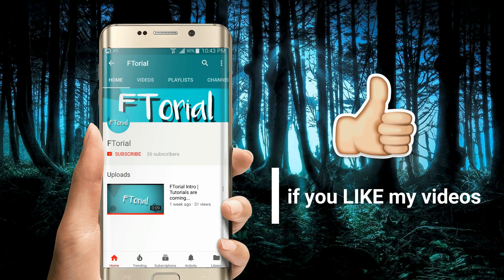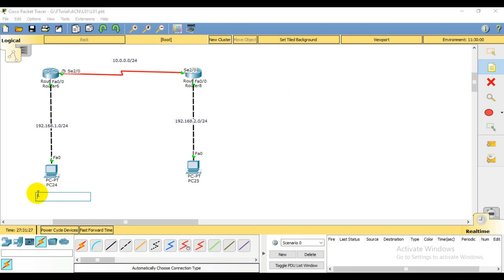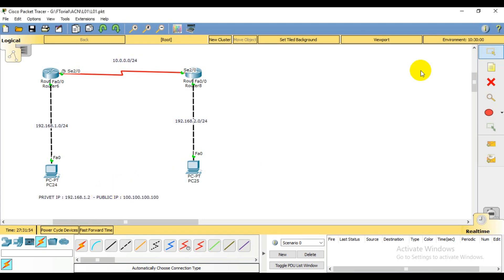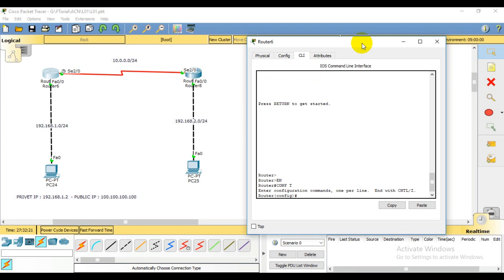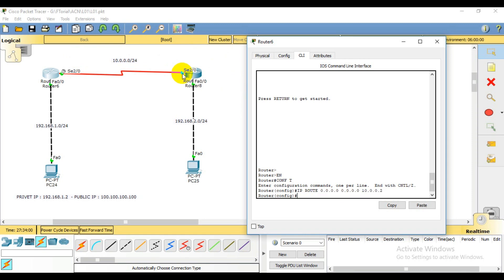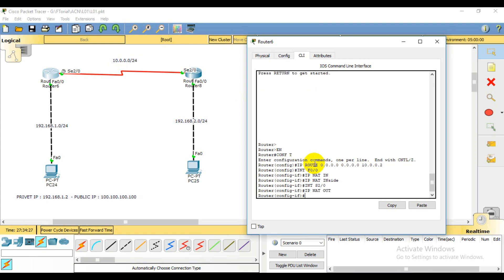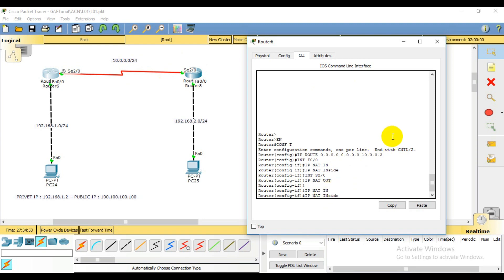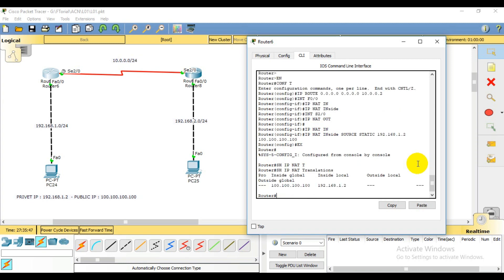NAT Configuration |L6| Network Address Translation Cisco Packet Tracer | Computer Networks Tutorial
Playlist Link

Network address translation is a method of remapping one IP address space into another by modifying network address information in the IP header of packets while they are in transit across a traffic routing device.
Network Address Translation (NAT) is the process where a network device, usually a firewall, assigns a public address to a computer (or group of computers) inside a private network.
Network address translation (NAT) is a method of remapping one IP address space into another by modifying network address information in the IP header of packets while they are in transit across a traffic routing device.
how nat works

nat cisco

types of nat

static nat

nat table

nat for dummies

nat diagram

nat and subnetting
network address translation example

network address translation in hindi

nat cisco

types of nat

network address translation youtube

network address translation simplified

nat stands for network address translation

static nat
A type of NAT in which a private IP address is mapped to a public IP address, where the public address is always the same IP address (i.e., it has a static address). This allows an internal host, such as a Web server, to have an unregistered (private) IP address and still be reachable over the Internet.
Static NAT (Network Address Translation) is useful when a network device inside a private network needs to be accessible from internet. Dynamic NAT (Network Address Translation) - Dynamic NAT can be defined as mapping of a private IP address to a public IP address from a group of public IP addresses called as NAT pool.
A static network address translation (static NAT) is a type of NAT technique that routes and maps network traffic from a static public IP address to an internal private IP address and/or network.
port address translation

dynamic network address translation

static nat cisco

static nat juniper

port address translation example

static nat vs dynamic nat

static nat vs port forwarding

static pat
Static and Dynamic NAT. Both static and dynamic NAT requires that enough public addresses are available to satisfy the total number of simultaneous user sessions. Static NAT also called inbound mapping, is the process of mapping an unregistered IP address to a registered IP address on a one-to-one basis.
A type of NAT in which a private IP address is mapped to a public IP address, where the public address is ... IP address, where the public address is always the same IP address (i.e., it has a static address). ... Compare with dynamic NAT.
port address translation

what is dynamic nat

difference between static and dynamic nat in asa

static nat configuration

configuring nat pool overload and pat
NAT (Network Address Translation) uses a pool of public addresses that are mapped one-to-one to the private (or "inside") addresses, keeping the port num